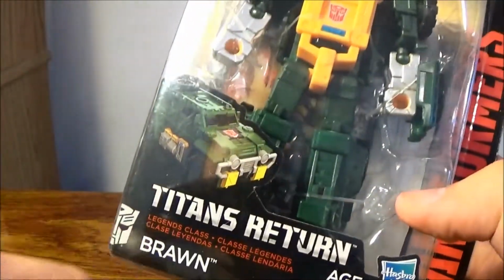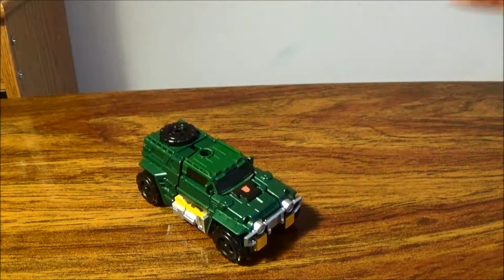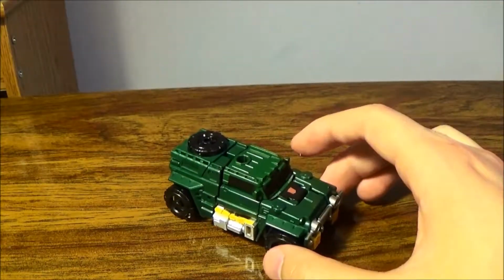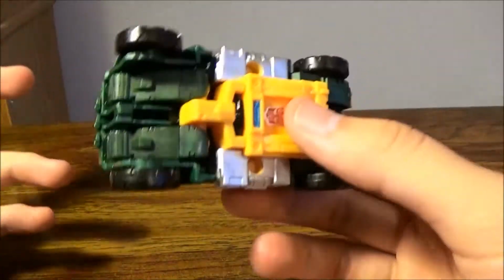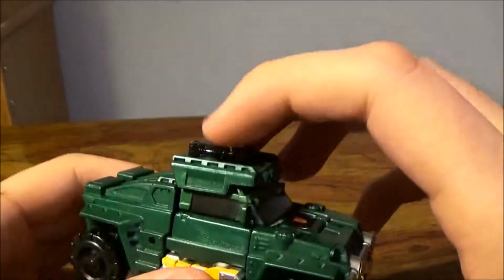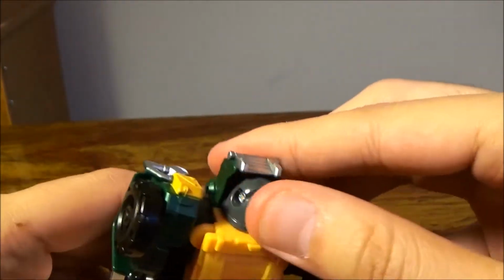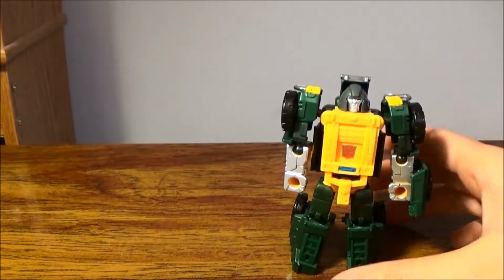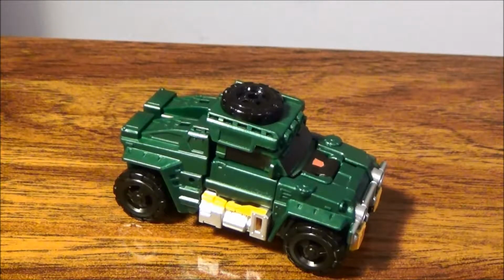Transformers Titans Return Brawn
This is number 2 of my upload.
Yes, I was rushed when I was editing this, so no intro. But here is the Legends class version of Brawn.
This guy is available in retail, but it's hard to find, it took me two weeks to find this guy at my local store.

Intro song is Role Call by Gabey Baby.

As always, Fly hard!!!